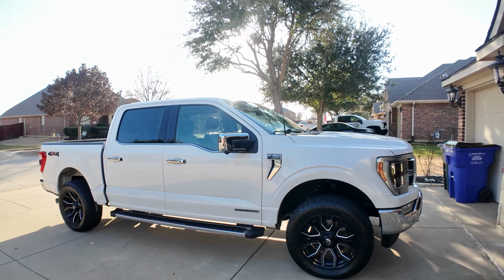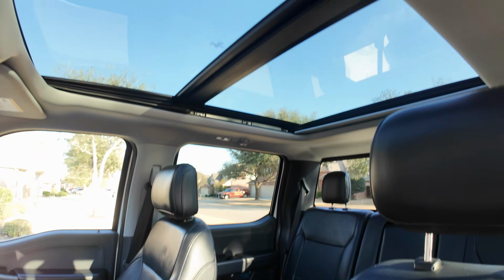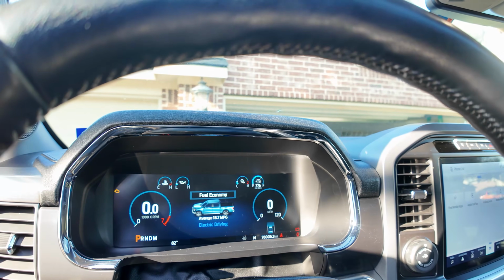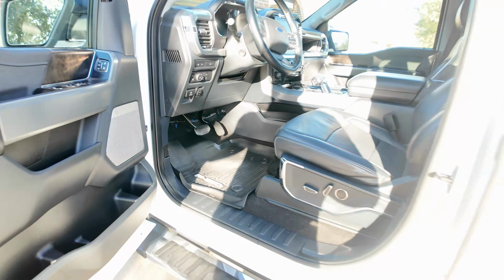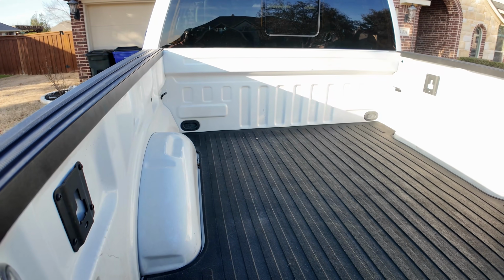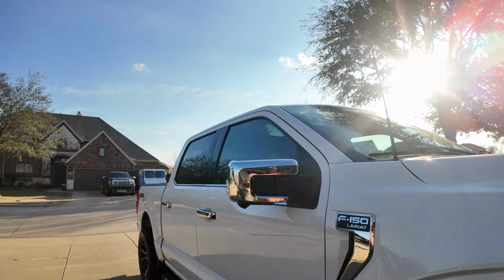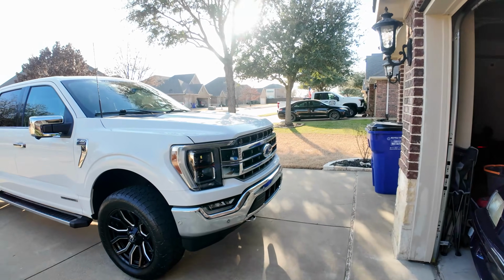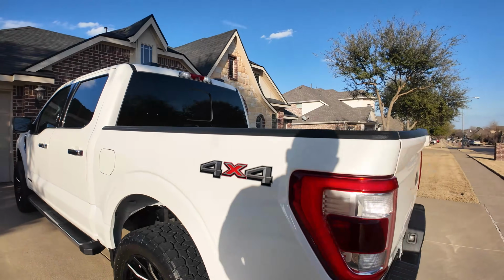Ford F-150 PowerBoost Hybrid Review: 75,000 Miles Later!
And for the description: "Join me as I dive into an in-depth review of my 2021 Ford F-150 Lariat Crew Cab, featuring the impressive PowerBoost Hybrid 3.5L EcoBoost engine. After clocking over 75,000 miles, I'll share my experience with the performance, efficiency, and overall driving pleasure this hybrid truck offers. Buckle up for a ride through innovative tech and real-world insights!